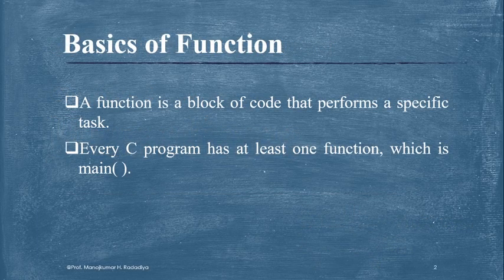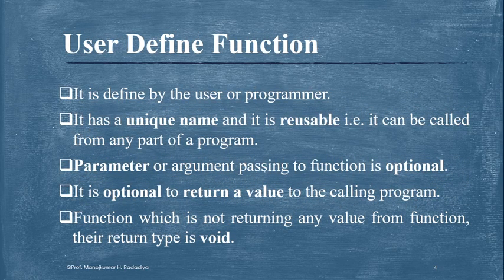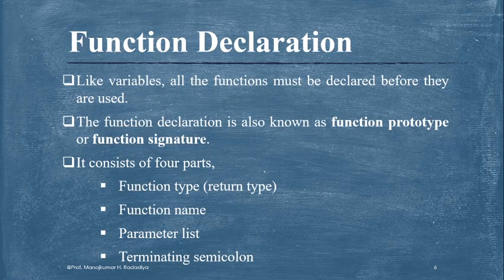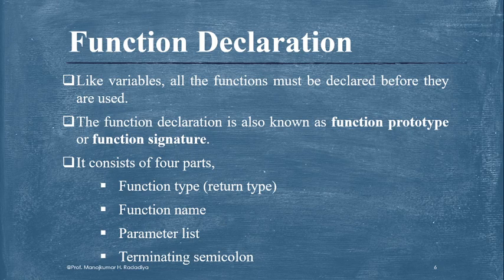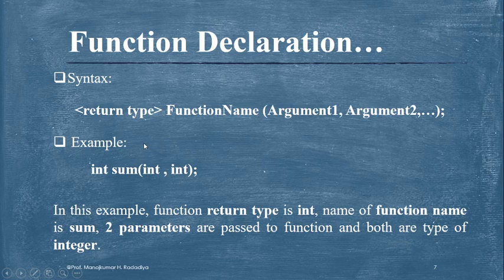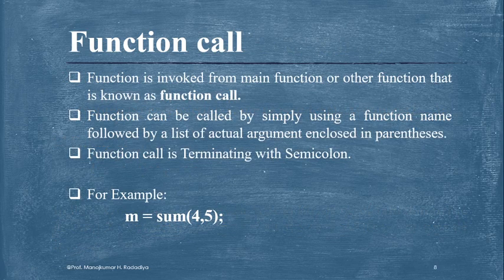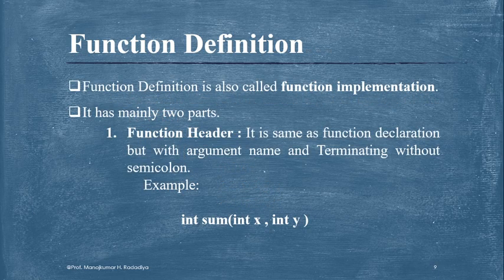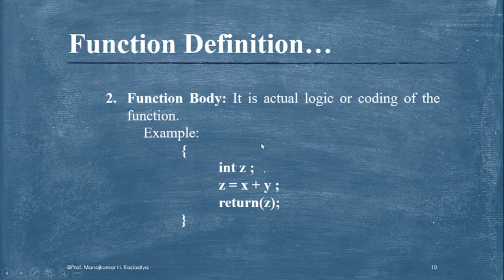Function - 1 Basics and Elements of Functions in C language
This is the first video about the basics of functions and Elements of Functions in C language. This video is for the 1st Year Engineering Students.